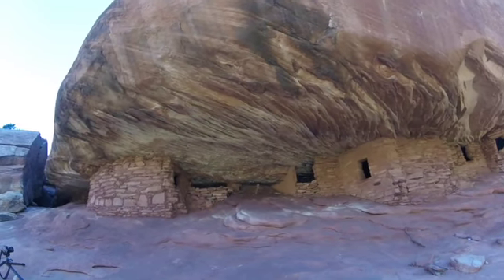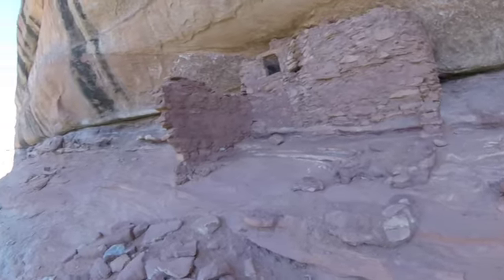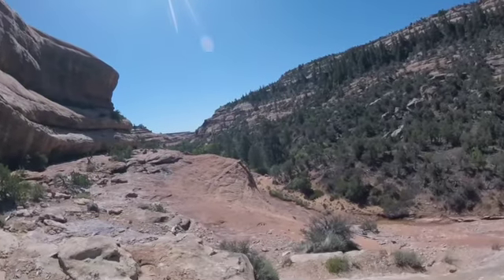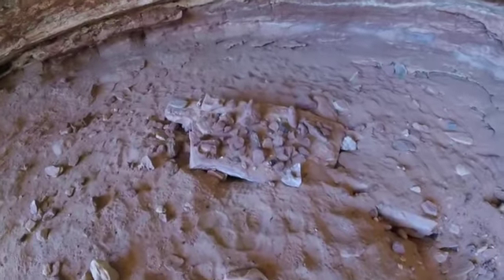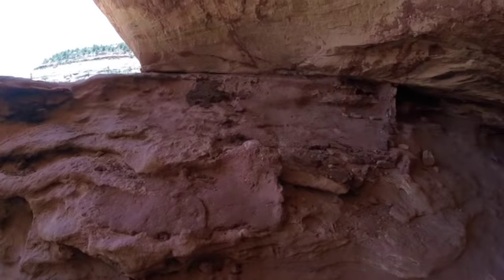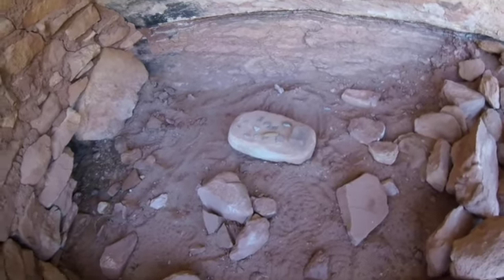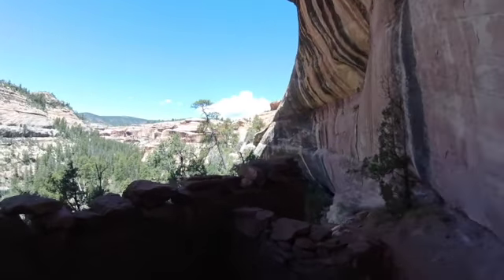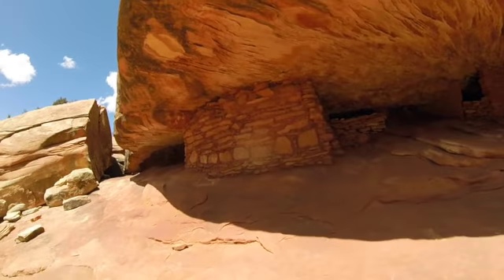Mule Canyon Ruins